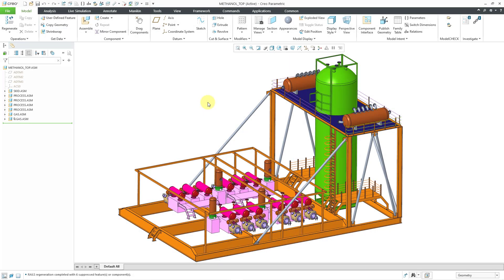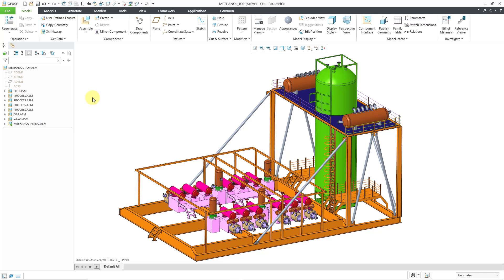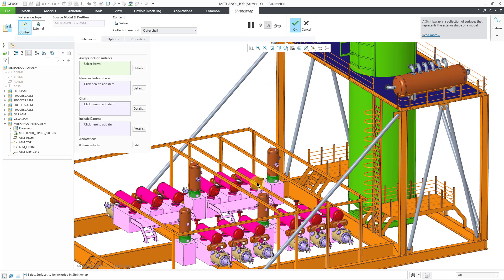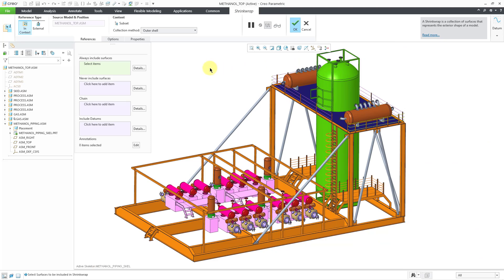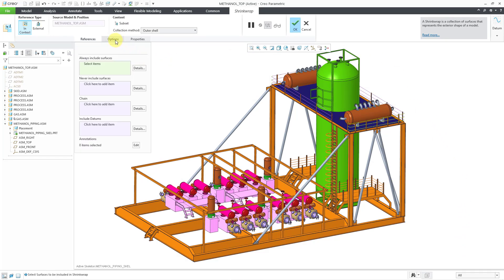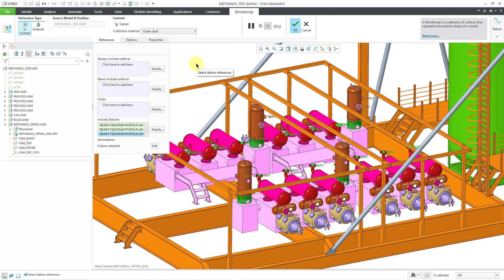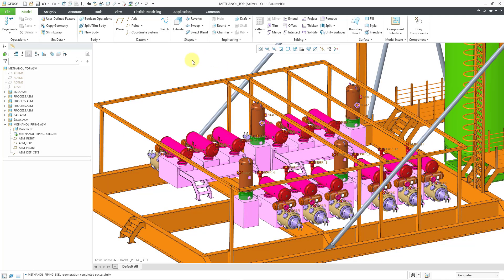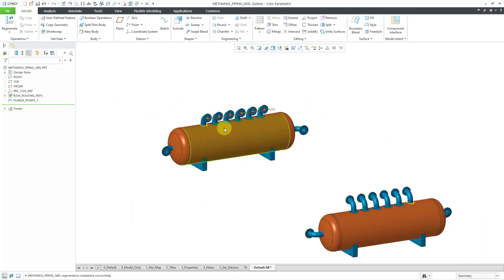Creo Parametric - Setup for Pipeline Routing - Subassembly, Skeleton, and Line Stock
This Creo Parametric tutorial shows one way of setting up for routing pipelines in an assembly: creating a subassembly, then adding a Skeleton with a Shrinkwrap feature, and selecting your Line Stock.

Thanks,
Dave